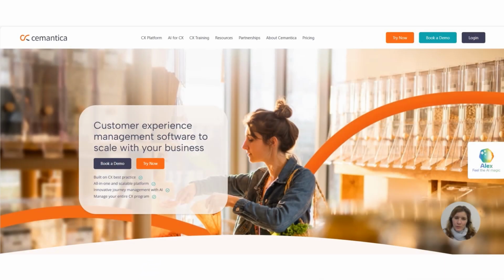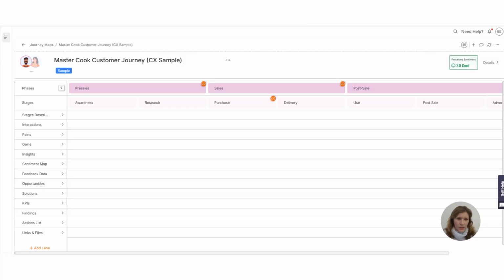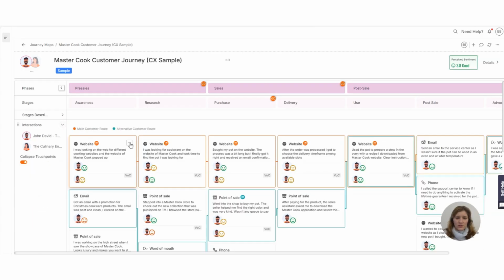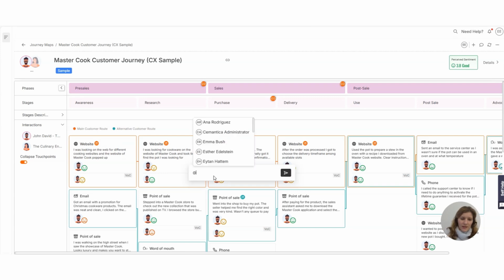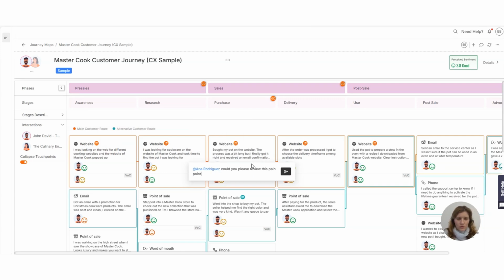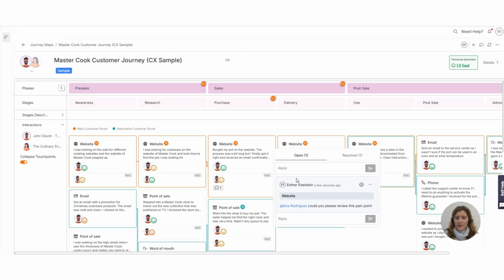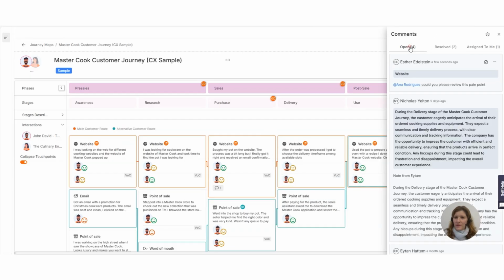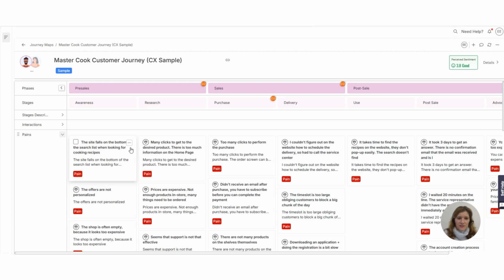Cemantica Hands on: Comments Center in Maps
Collaboration is easy throughout the Journey Management process in Cemantica.  Users can make comments to each other in multiple ways, whether it's directly in the swimlanes and items in your Journey Maps or via the Comments Center which brings all your notifications and comments together.  Watch the quick overview to see how it works.